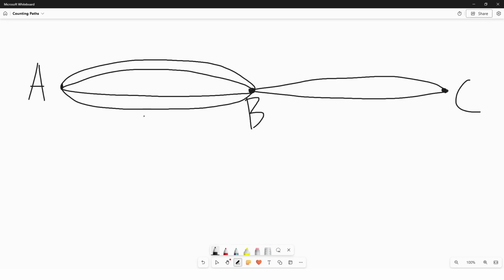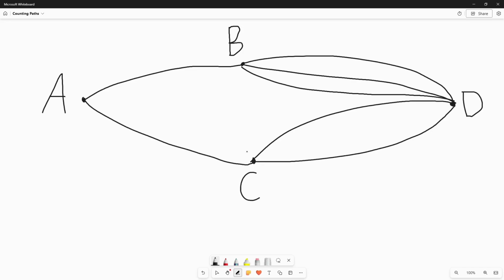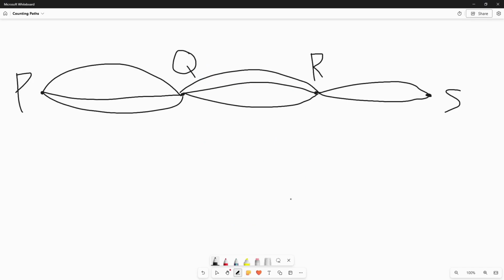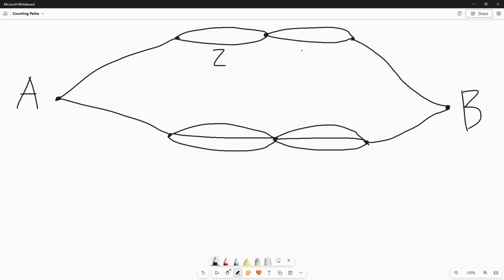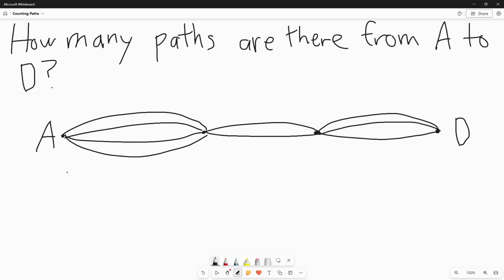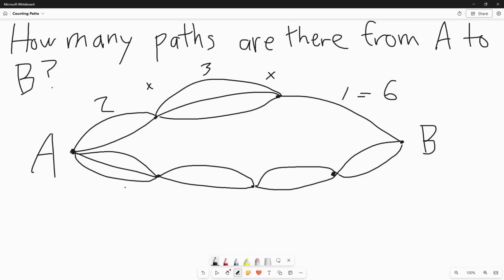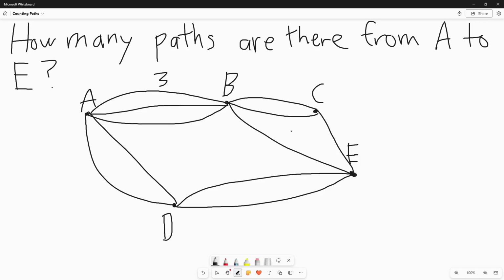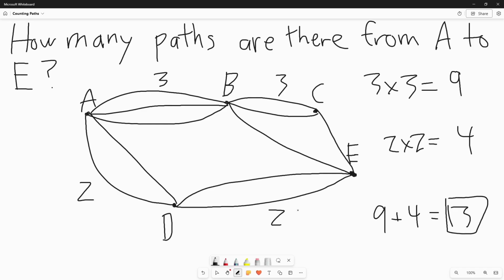Counting Paths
This video teaches how to count paths from one point to another.